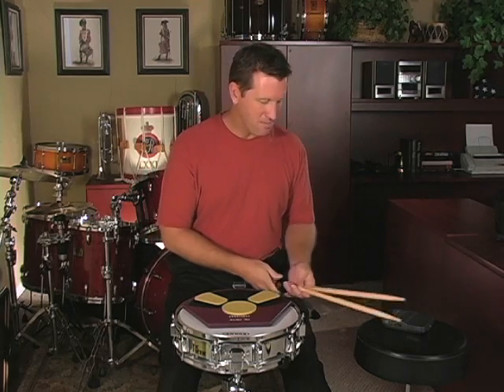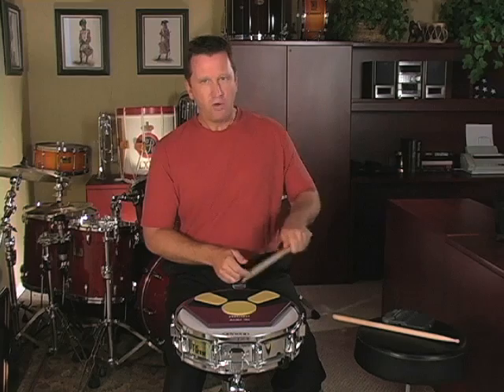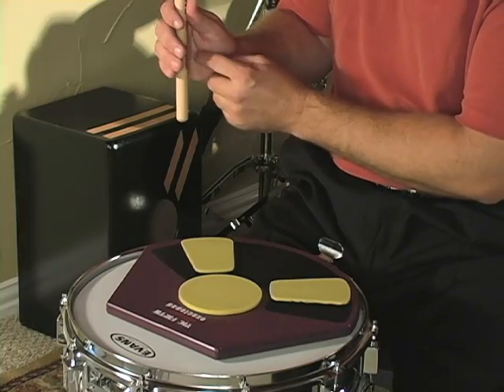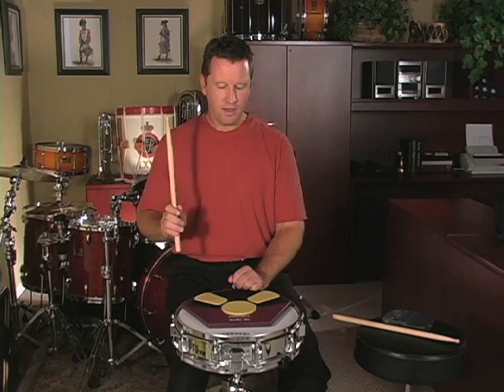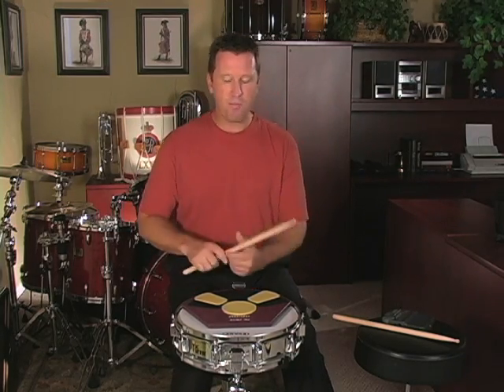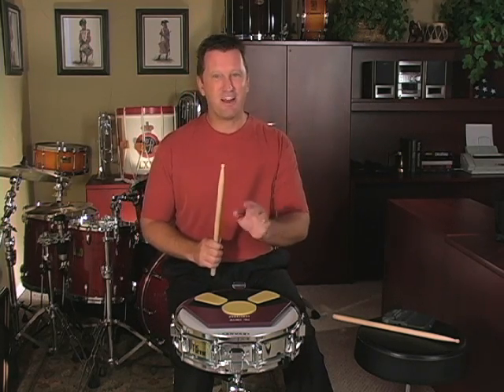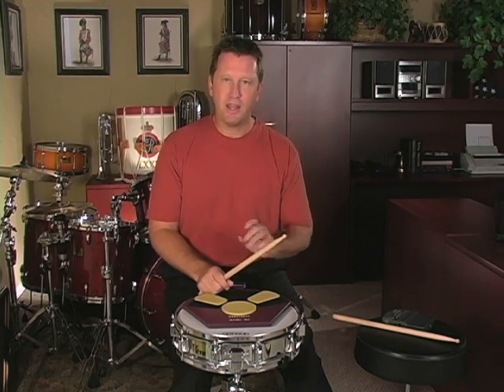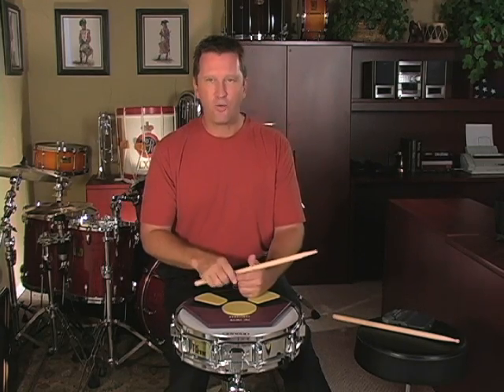A Fresh Approach to Snare Drum: Intro / Rebound Strokes